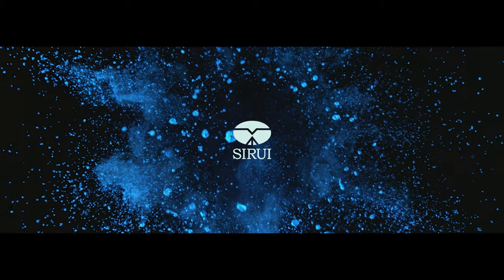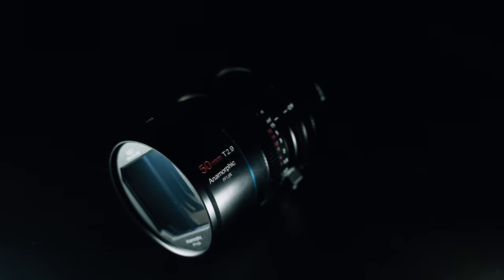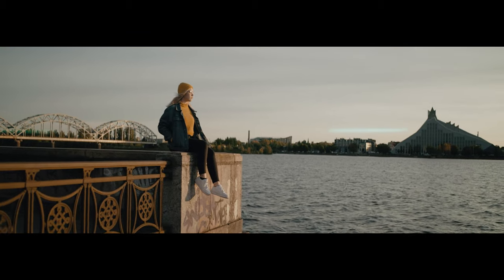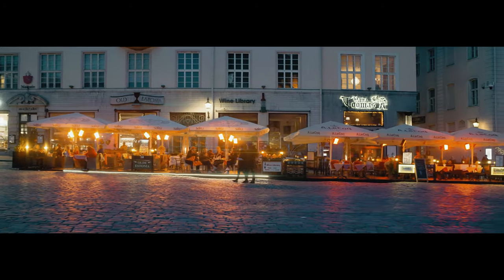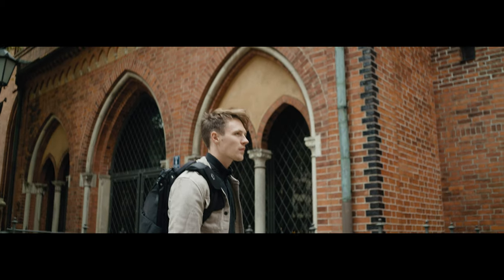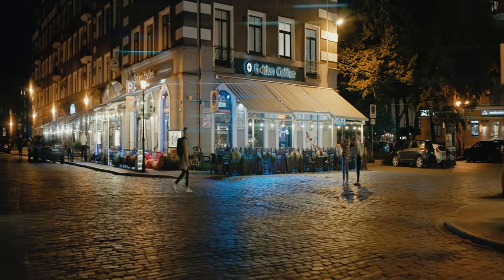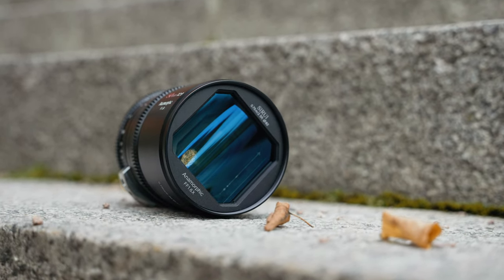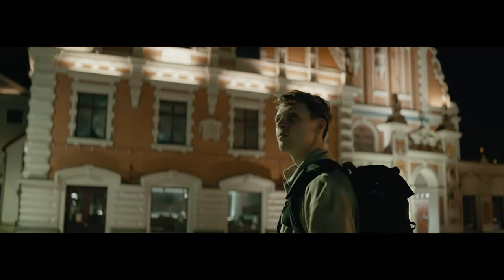Full Frame ANAMORPHIC Lens for Sony A7S3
This was such a fun lens to play with and is definitely something I will be keeping in my arsenal! It just makes your image look extra juicy!